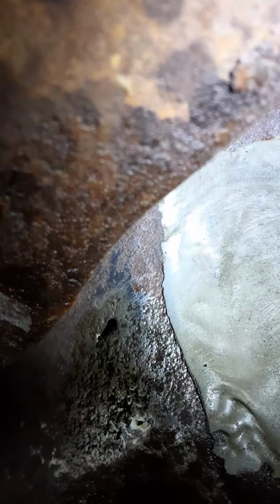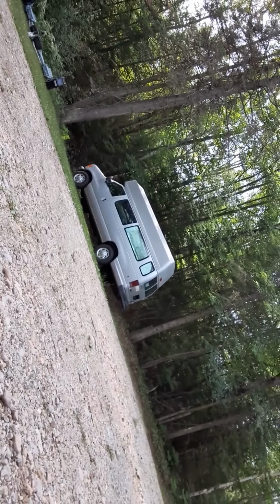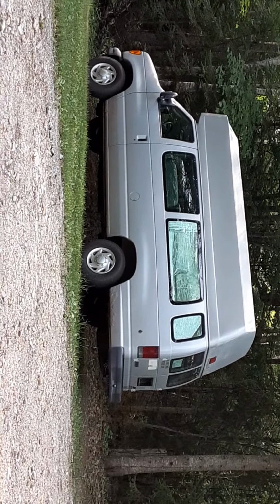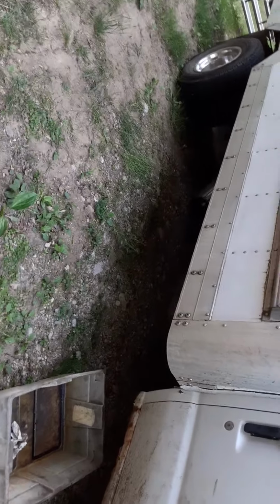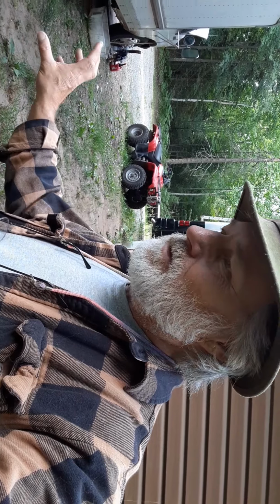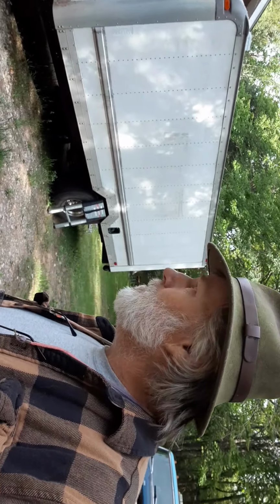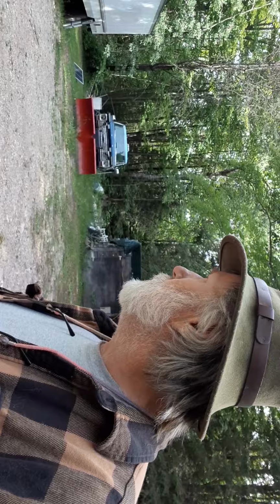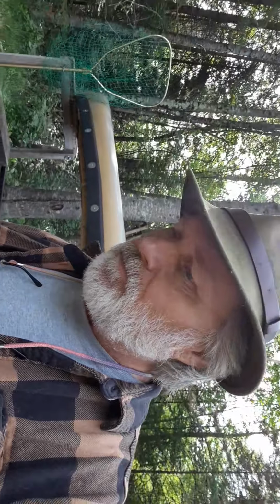Got thrown under the Bus, Literally!